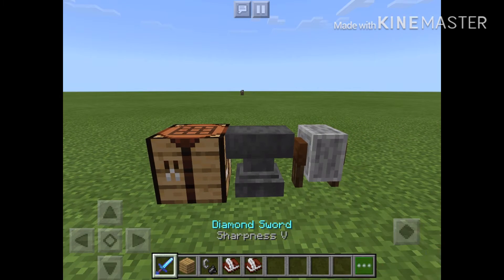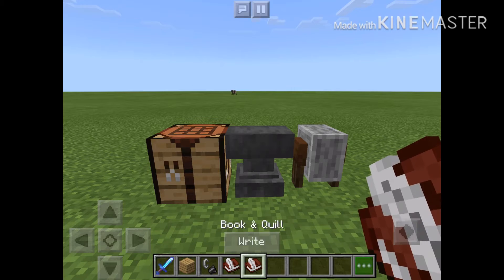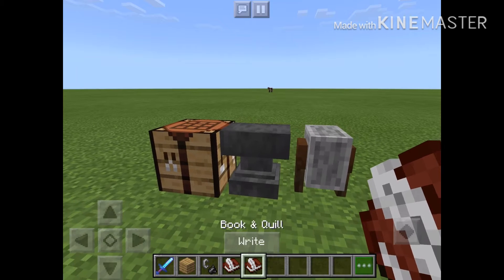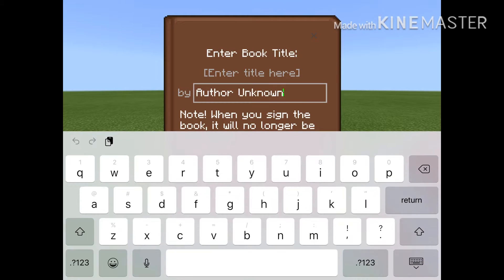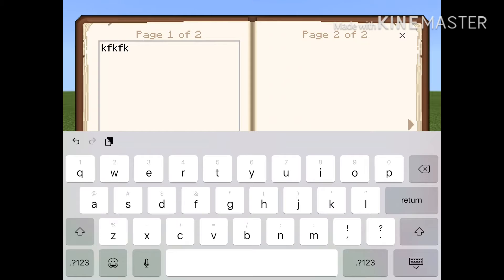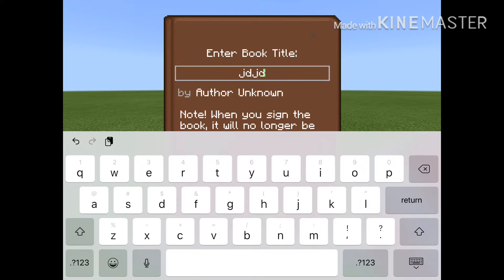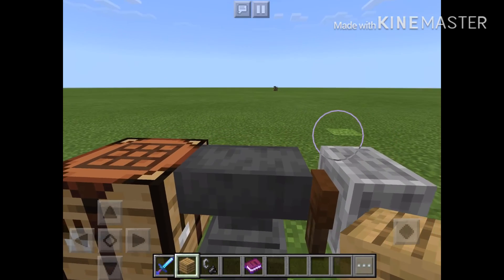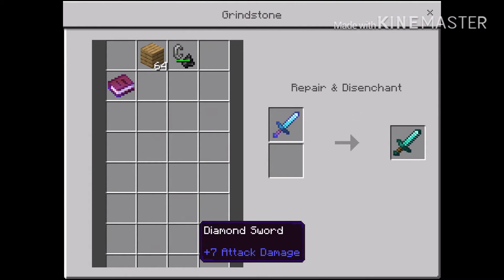Easy dupe glitch!